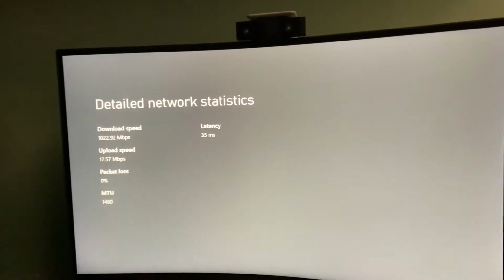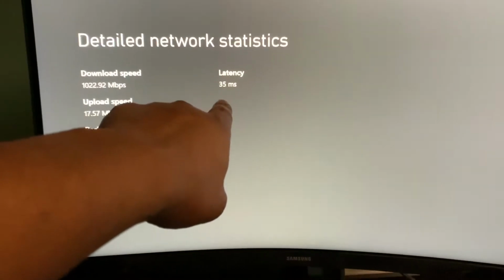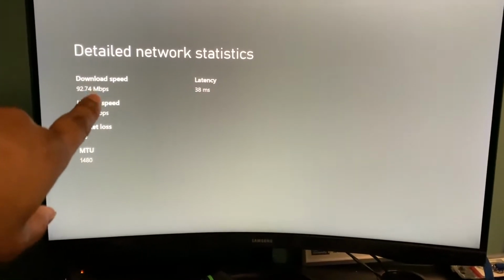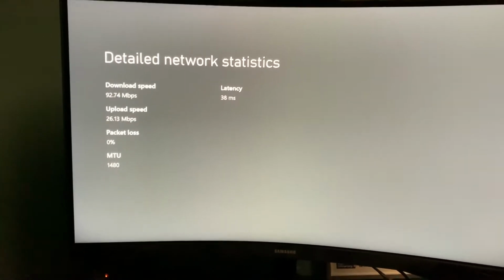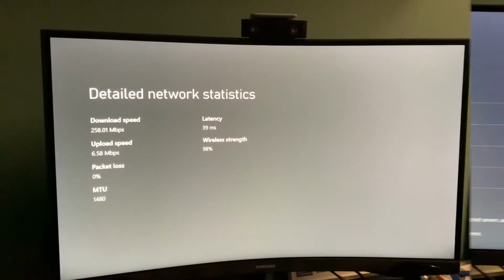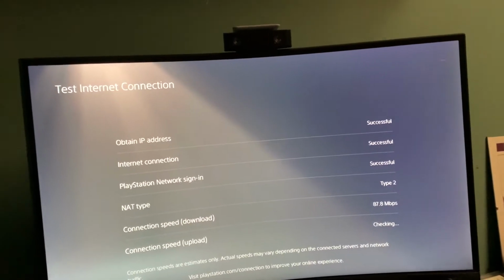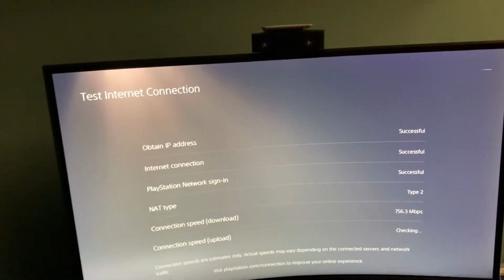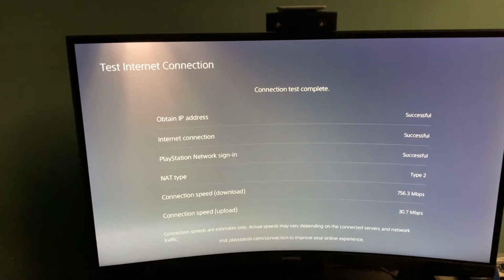Don't Get the Cat 6 or Cat 7 Ethernet Cable Speed Test (PS5 and Xbox Series X)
I recommend cat 8 from a good supplier.

200ft CAt 8 Cable

Longer Cat 8  150ft Flat Cable

Short Cat 8